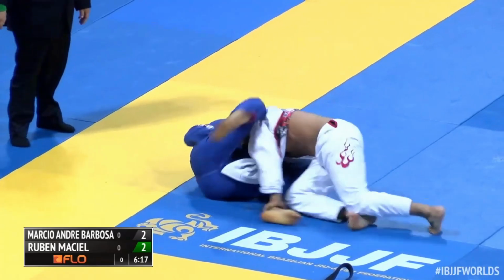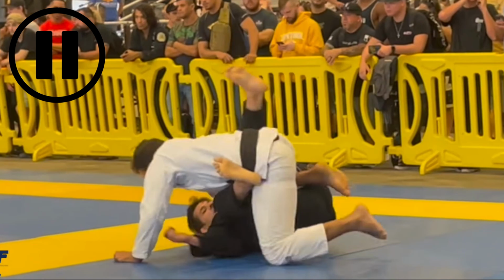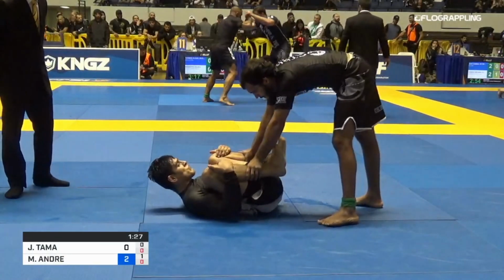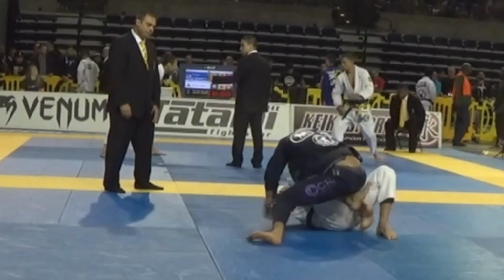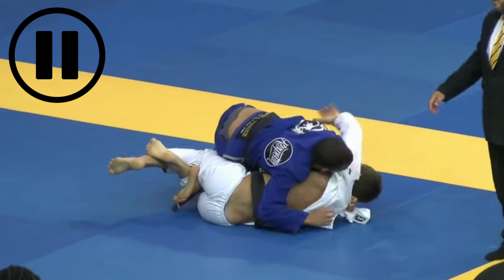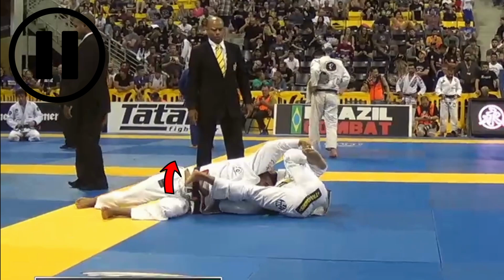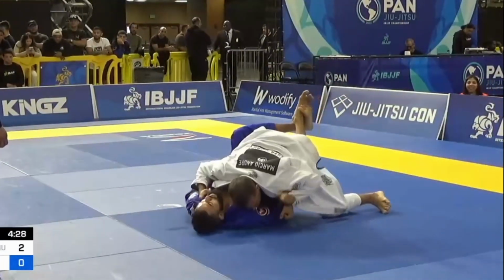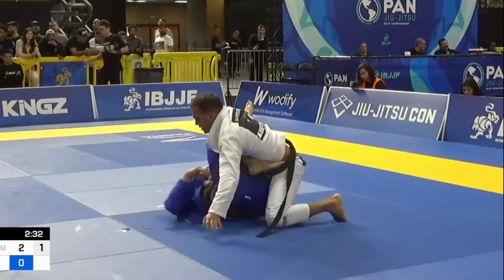Marcio Andre Has The Best Knee Cut.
A breakdown & analysis of @MarcioAndreJiuJitsu passing systems. In my opinion Marcio Andre has some of the best knee cuts in all of Jiu Jitsu. This is a study on some of the details that make it so effective.

Chapters:
0:00 Intro
1:21 Body Positioning
2:03 Hip Pockets
3:10 Clearing Opponents Knee
3:52 Avoiding Quarter Guard
5:04 Long Step Pass
6:22 Switching Sides
7:19 Outro